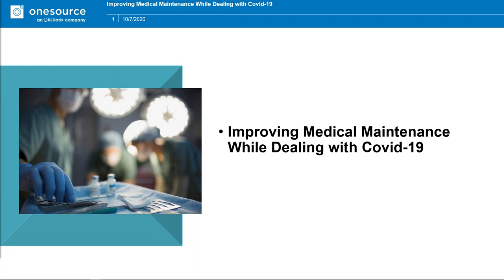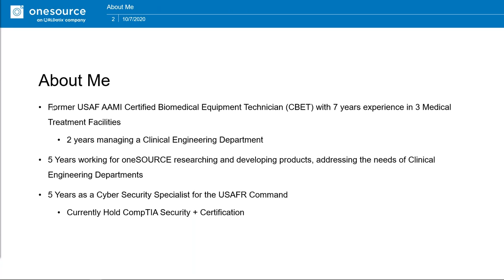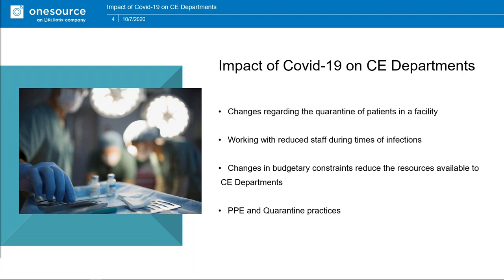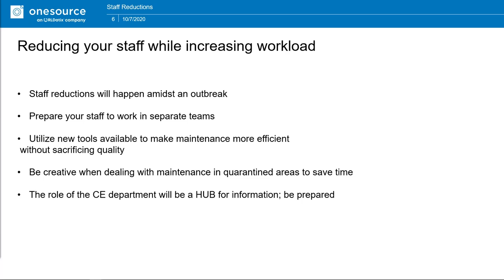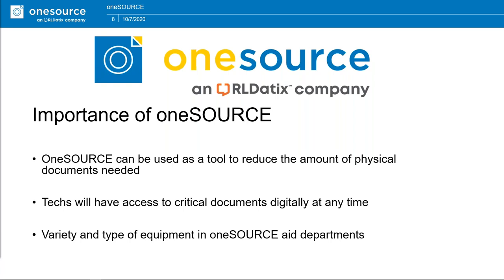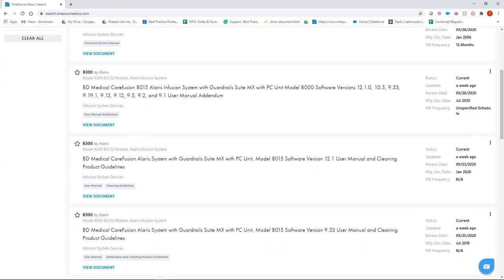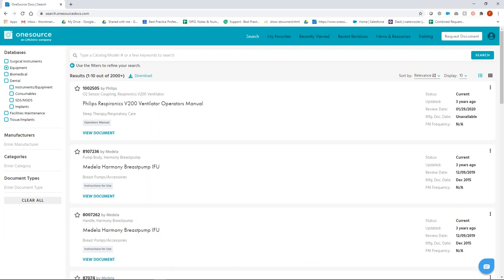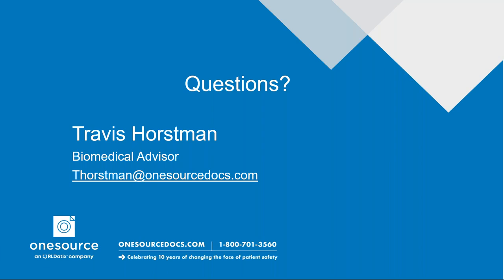Improving Medical Maintenance While Dealing with COVID-19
This 60-minute webinar will feature Travis Horstman, Biomedical Account Manager for oneSOURCE Document Management Services. The recent global pandemic has put a strain on the medical community. Many facilities were required to think outside of the box to maintain equipment and revise infection control programs. Travis will discuss some strategies that will help your clinical engineering department adapt to the new medical atmosphere. These strategies include maintaining equipment, revising infection control programs and adapting to the new medical atmosphere.